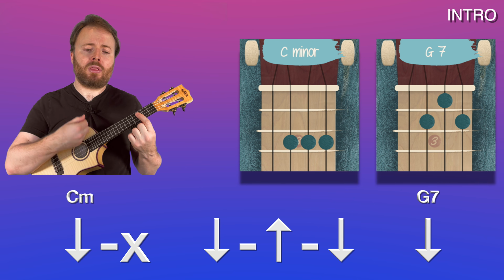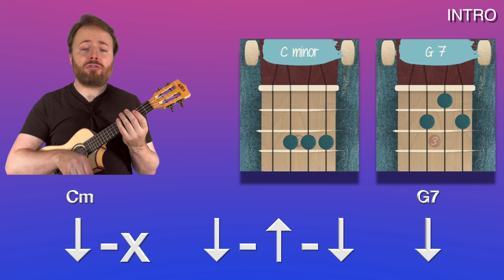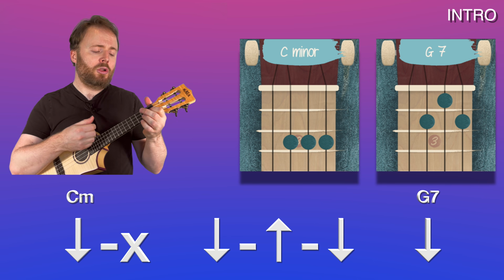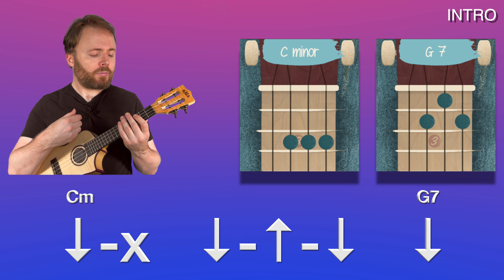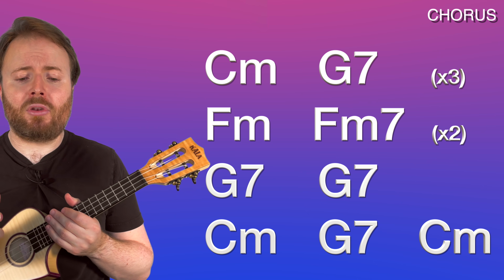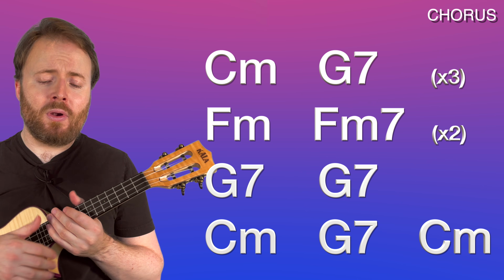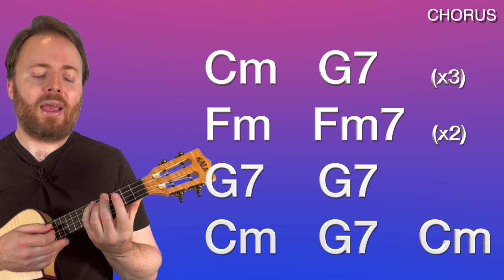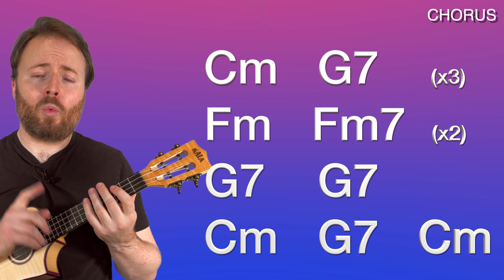LITTLE DROP OF POISON (SHREK 2) - TOM WAITS UKULELE TUTORIAL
Here's a ukulele tutorial for my favourite song from Shrek 2: Little Drop of Poison, by Tom Waits!

KALA STORE (Follow this link for great deals and exclusive discounts!)

AMAZON STORE (I get a small % from any sale made through this link)

0:00 Intro
0:40 Songsheet
1:01 Play-through
2:05 The Chords
3:44 Kala Ukuleles!
4:12 Strumming Pattern
4:37 INTRO
5:56 VERSE
7:29 CHORUS
8:06 Bye bye